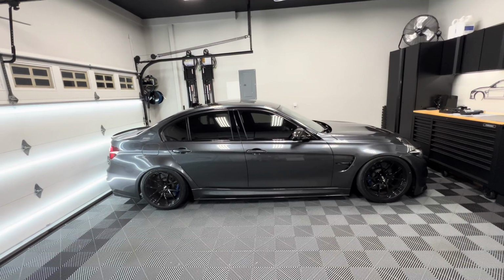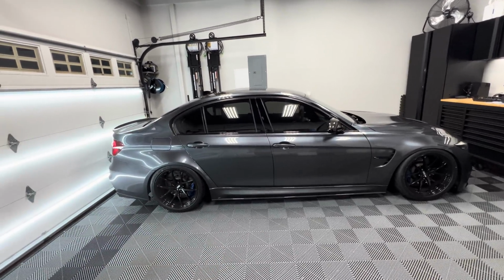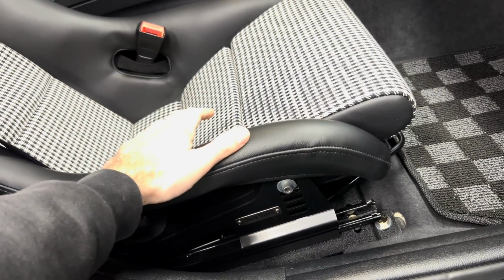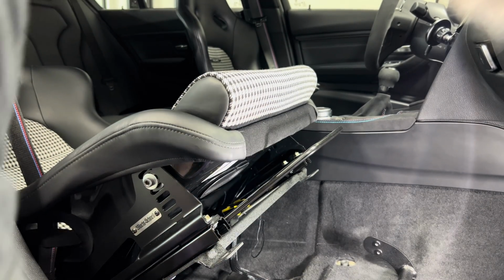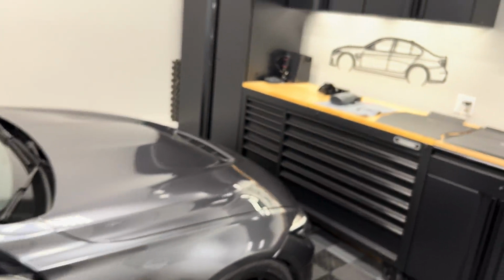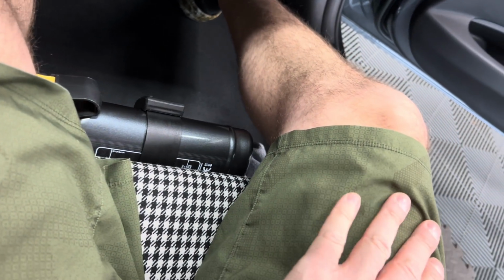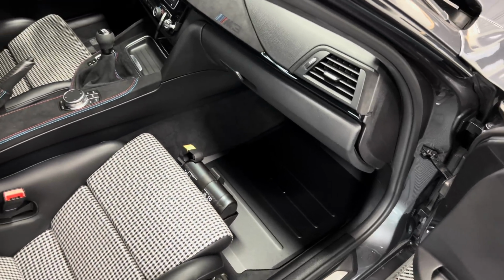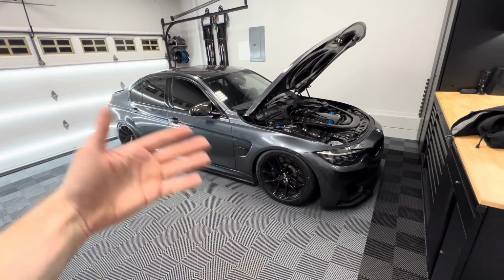OEM BMW Fire Extinguisher Install In My F80 M3 - A MUST MOD!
As an eBay Partner, I may be compensated if you make a purchase. Been wanting to do this for years and after all the time and effort put into this car, I felt like it was the right move. It turned out absolutely amazing and glad we went above and beyond to get this in my own f80. The rennline track mats really tied everything in!

Car Wash Stuff:
Tire Dressing Applicator
Rust Inhibitor
Wash Mitt
Caliper Brush
Wheel Brush
Foam Canon
Hose Valve
Water Hose
What I use to dry the car

STI Stuff:
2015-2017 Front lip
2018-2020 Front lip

Garage Stuff:
Car Cover
Battery Tender
Quick Jack
Cabinet Lights